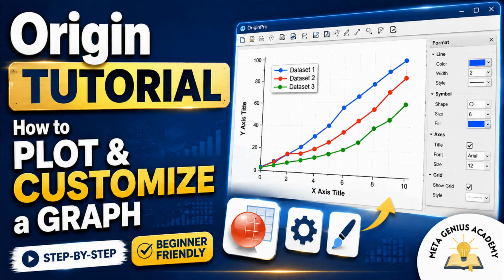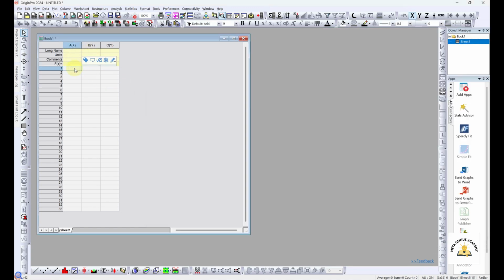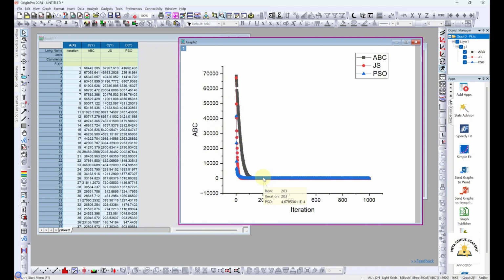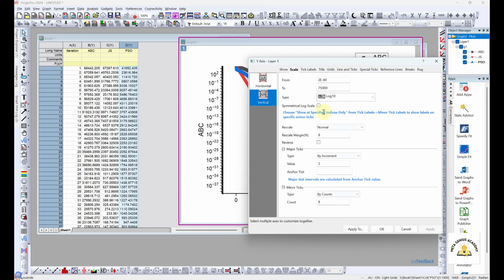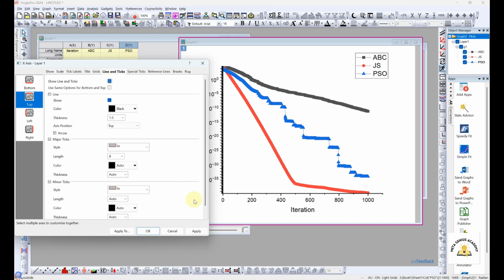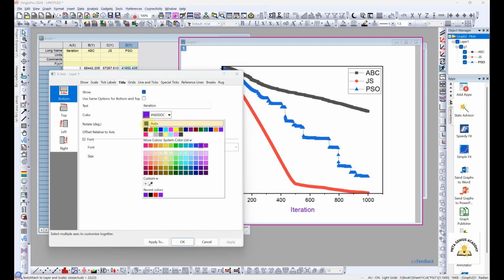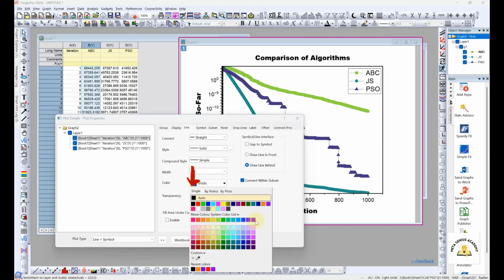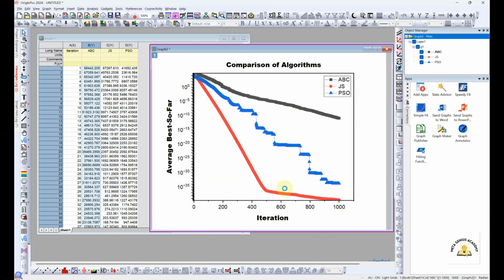Origin / OriginLab Tutorial for Beginners: How to Plot and Customize a Graph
📊 Learn how to plot and customize a graph in OriginPro step by step!

In this beginner-friendly tutorial, I will show you how to import data from Excel, plot line and symbol graphs, adjust the x-axis and y-axis, use log scale, add grid lines, edit labels and titles, customize line styles, rearrange legends, and export the final graph as an image.

This tutorial is suitable for students, researchers, and beginners who want to create professional graphs for reports, presentations, theses, or research papers. 🎓📈

✨ In this video, you will learn:

✅ How to paste data from Excel into OriginPro
✅ How to plot line, scatter, and line + symbol graphs
✅ How to adjust x-axis and y-axis settings
✅ How to use log scale for better data visualization
✅ How to edit graph titles, labels, legends, colors, and fonts
✅ How to export your graph as an image file